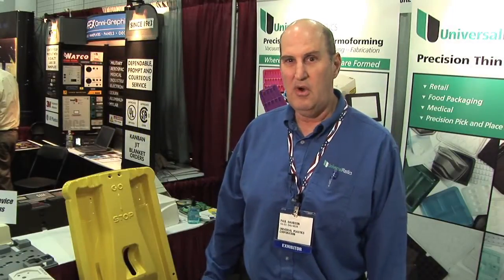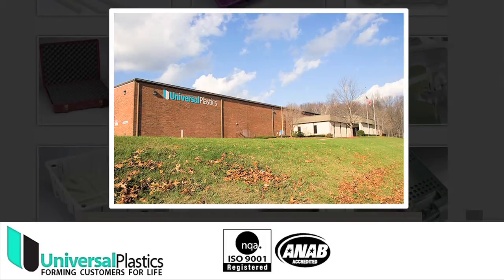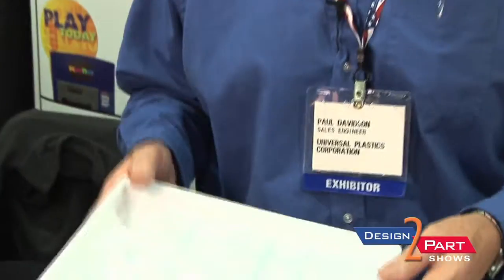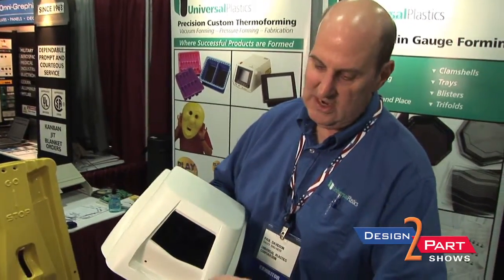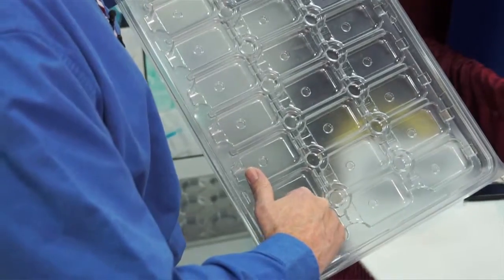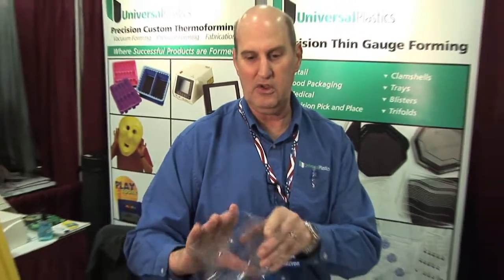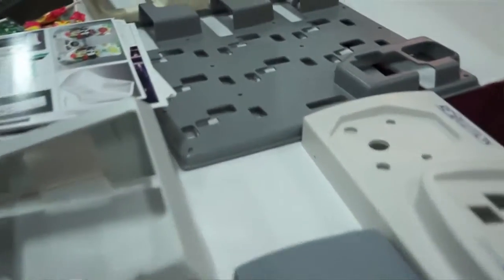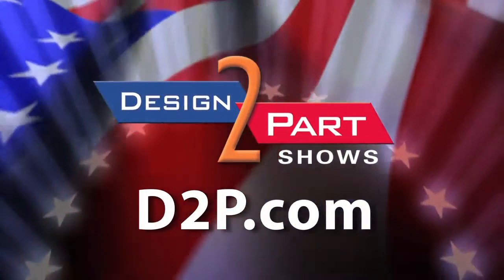Custom Thermoforming, & Packaging | Universal Plastics | Holyoke, MA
Universal Plastics is another preferred American supplier of contract manufacturing services you will find only at a Design-2-Part trade show

Since Universal Plastics was founded in 1965, they have been a leader in the thermoforming industry. Located in Massachusetts, with over 95,000 square feet, and over 80 employees, Universal Plastics has refined and developed the thermoforming process to allow the manufacture of large and complex products that could never have been conceived in the previous generation. Today's thermoformed products can match the quality and finish of injection molding, in high performance plastics, and in sizes that dwarf the capabilities of most molders.